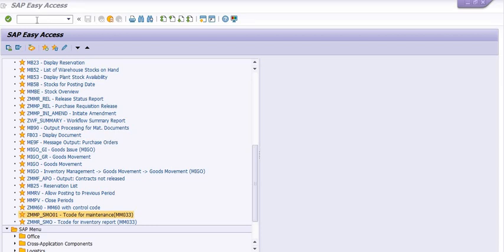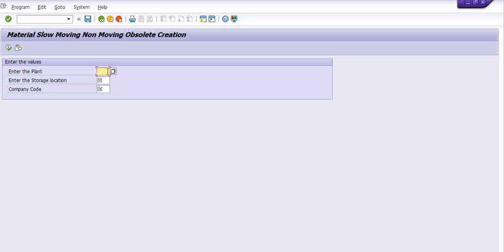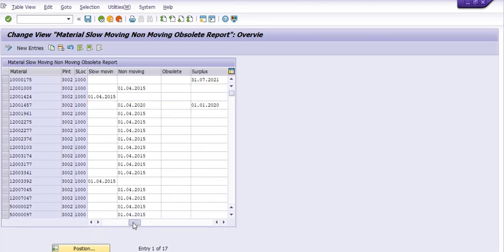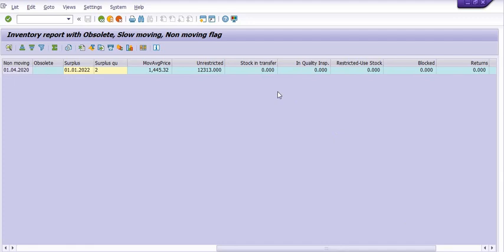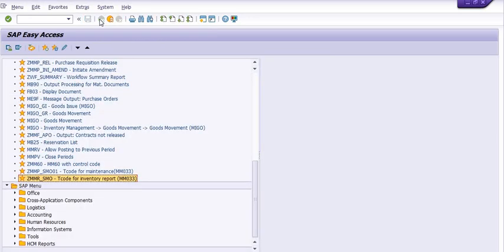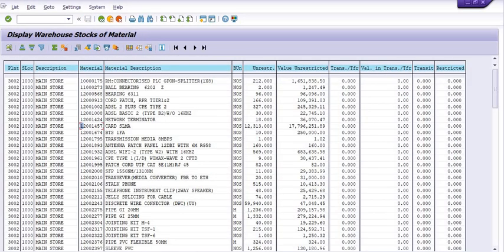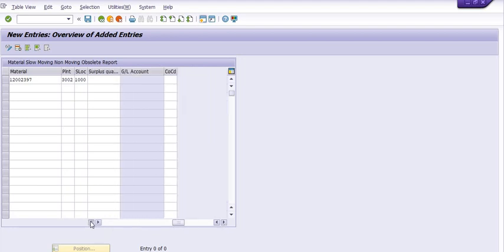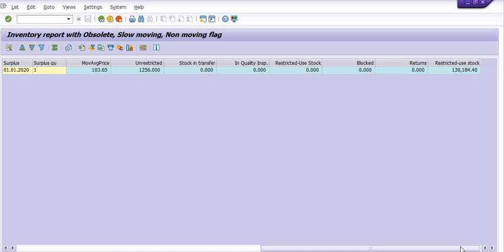How to Declare Slow Moving , Non Moving , Obsolete, and Surplus Inventory in SAP MM II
ZMMP_SMO01- For declaration,
ZMMR_SMO- For These material report,